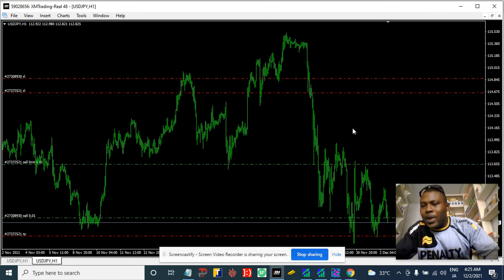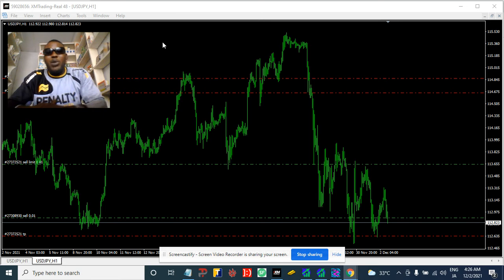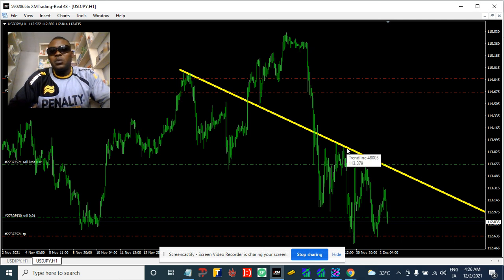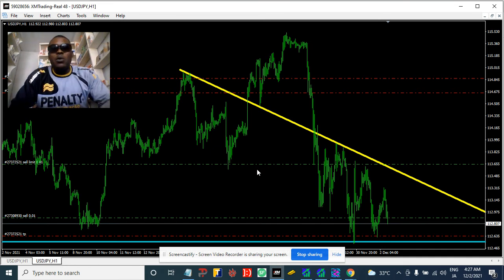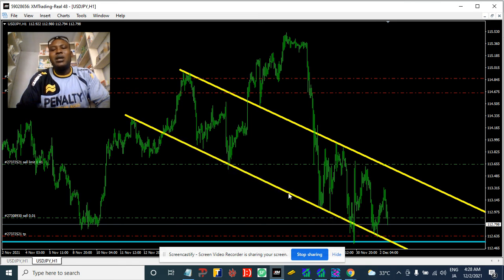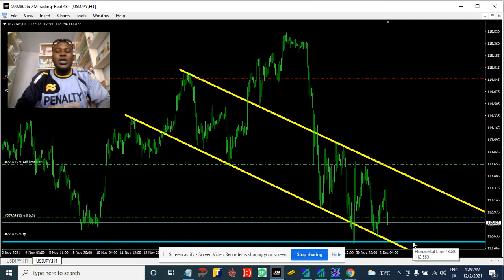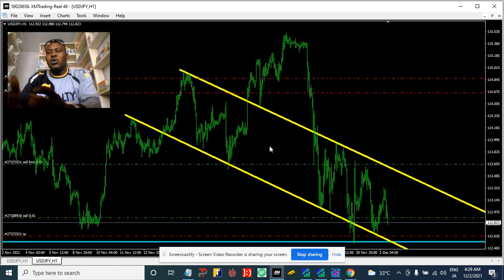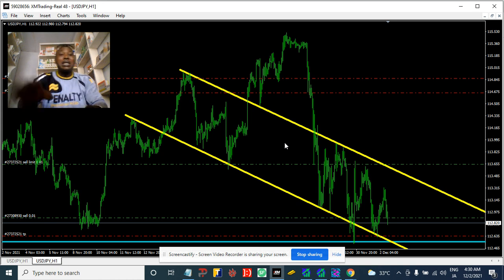trendline trading strategy USDJPY TRENDLINE ANALYSIS DEC 2 2021